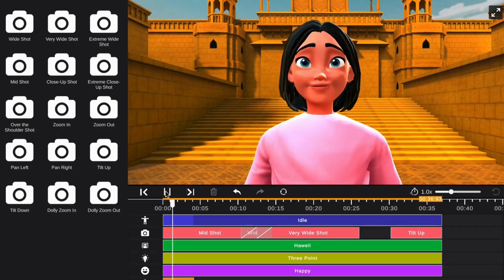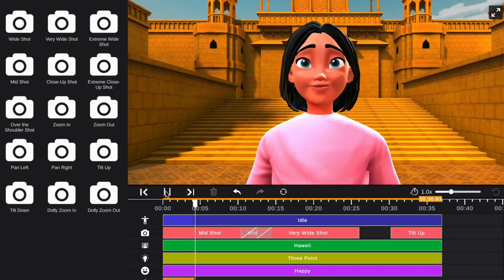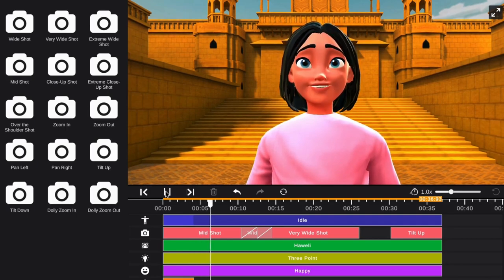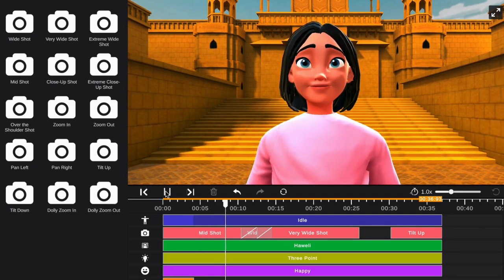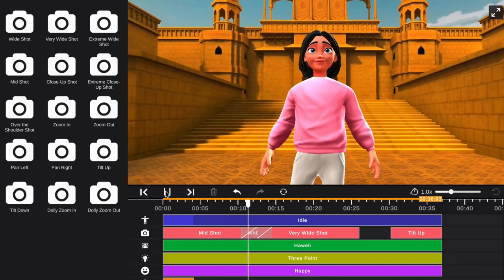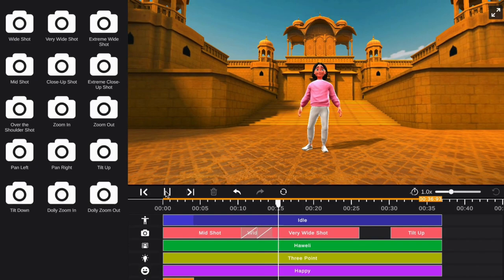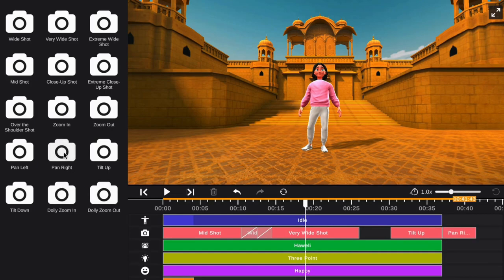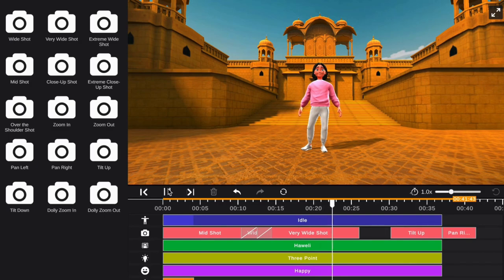Camera Angles Tutorial | Krikey AI Animation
Krikey AI is an AI-powered tool that makes it easy to create stunning 3D animations in minutes. One of the features that Krikey AI offers is the ability to control the camera angles in your animations. This can be useful for creating different effects and moods in your videos.

You can also use a combination of camera angles in your animations. For example, you could start with a wide shot to establish the setting, then switch to a medium shot to focus on a character's facial expressions, and finally end with a close-up shot to emphasize a particular object.

The best way to choose the right camera angles for your animation is to experiment and see what works best for your story. Pay attention to the effect that the different camera angles have on the viewer and choose the angles that create the desired effect.

Learn how to transition and use camera angles on Krikey AI with this easy step by step video tutorial, and you'll be set to making your own animations in no time!

Try your hand at creating your own animated shorts within minutes at krikey.ai. 🌟